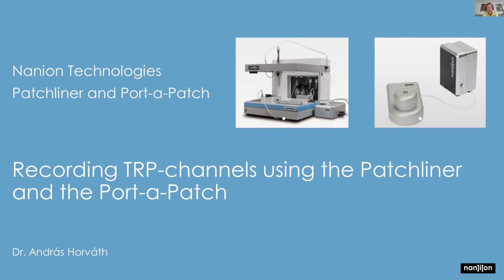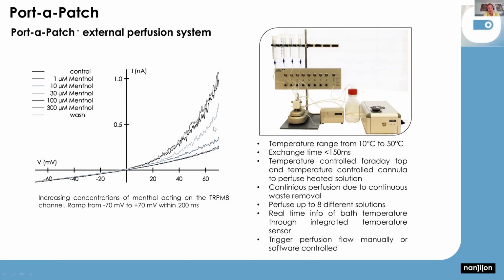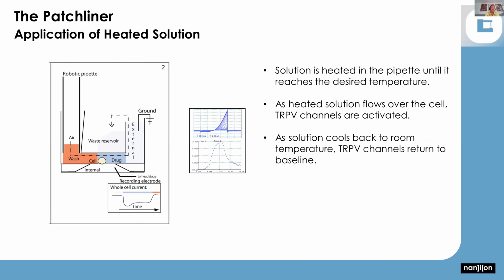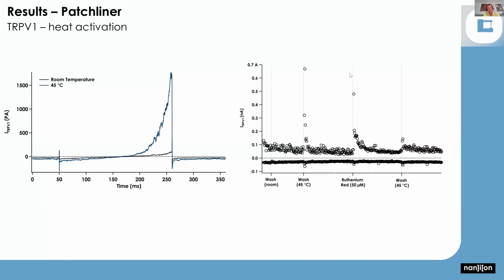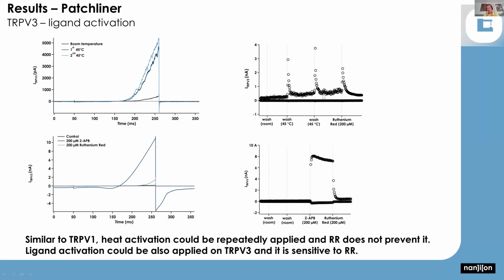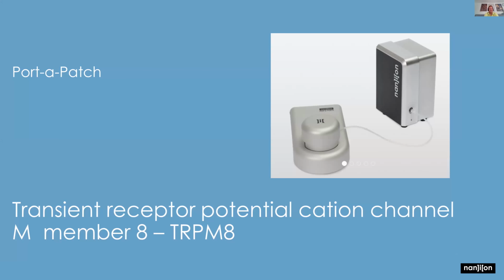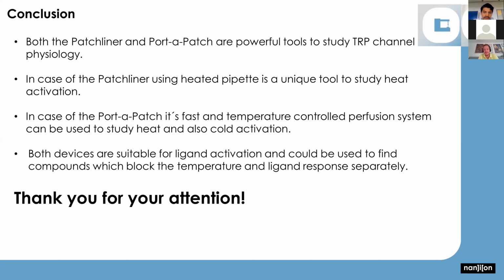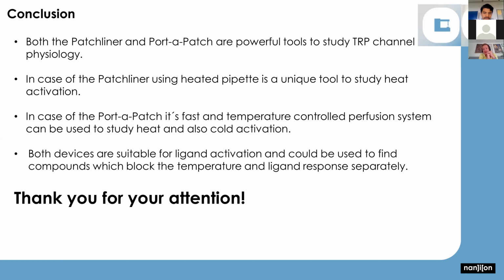2020 Nanion Virtual User Meeting - Dr. András Horváth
2020 Nanion Virtual User Meeting

Presenters:
Dr. András Horváth | Application Scientist - Nanion Technologies

Presentation: Measurement of Transient receptor potential cation (TRP) channels